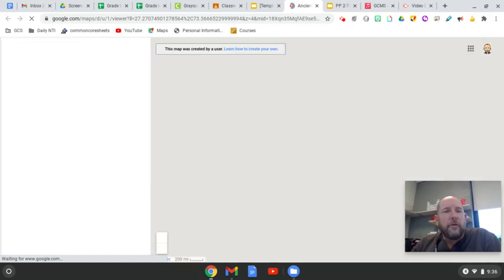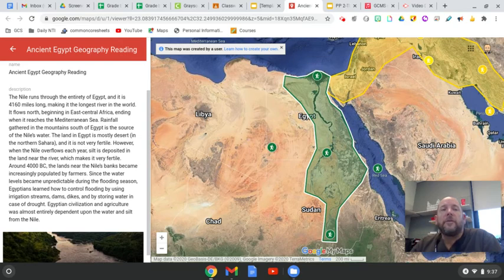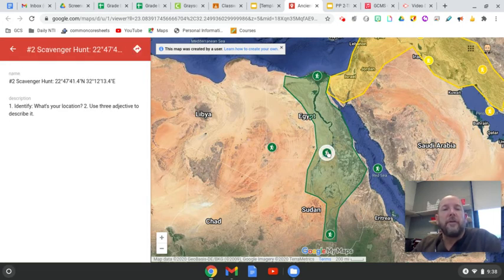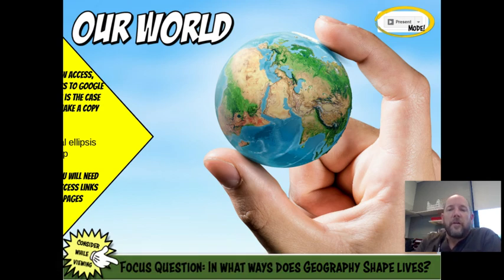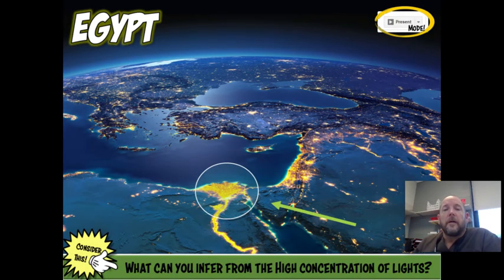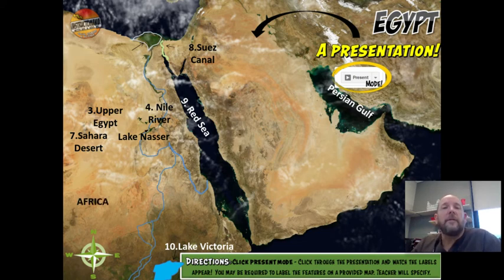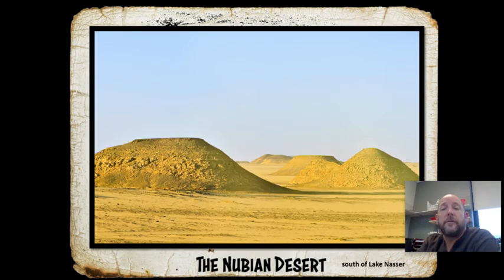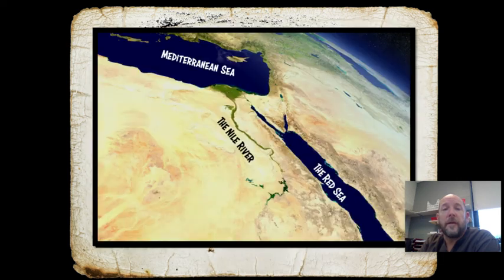Untitled: Oct 29, 2020 9:44 AM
Egypt Geography PP1